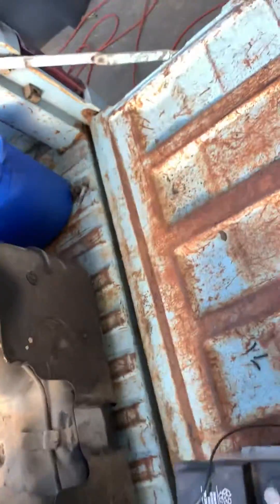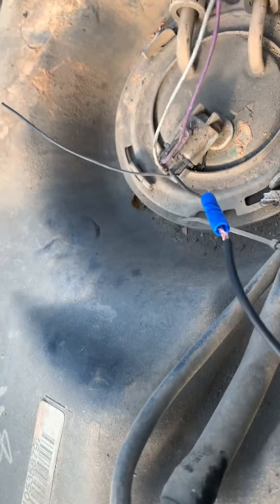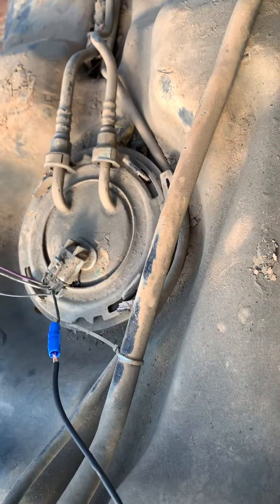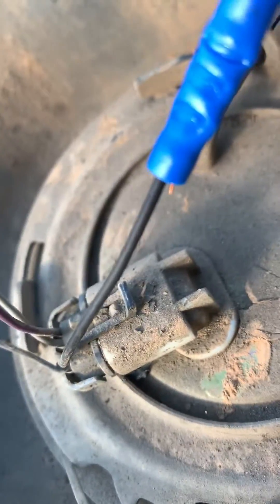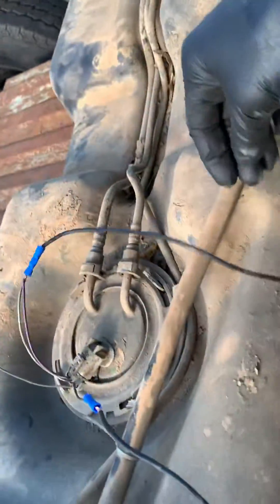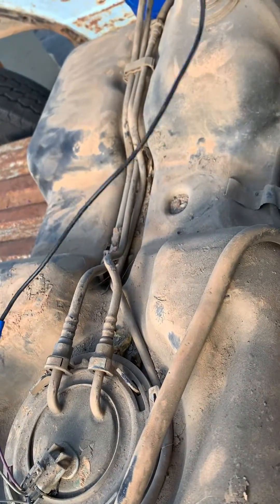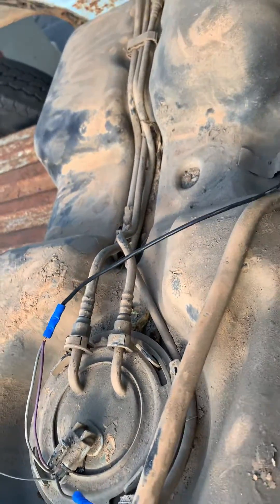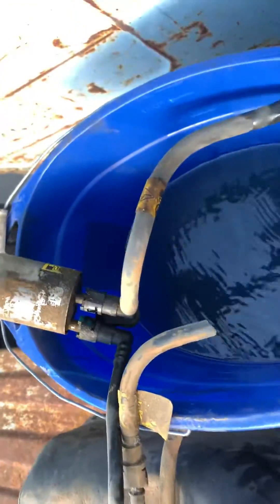HOW TO WIRE A FUEL PUMP FOR AN LS SWAP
This tank pump and reg are from a stock vehicle, if you are swapping a c10 or c20 this is the best way!